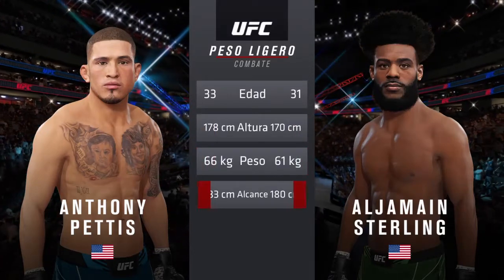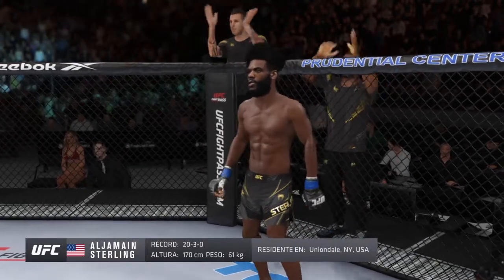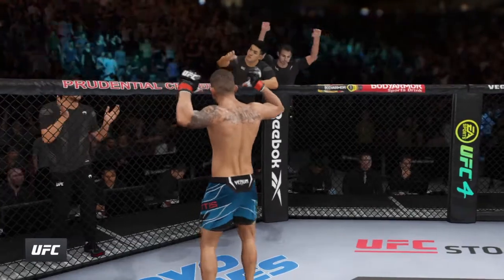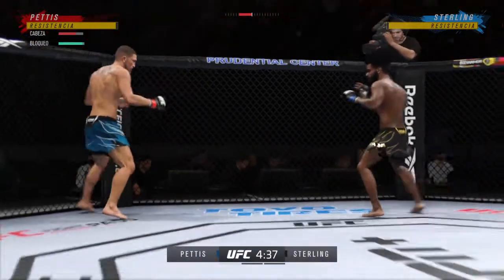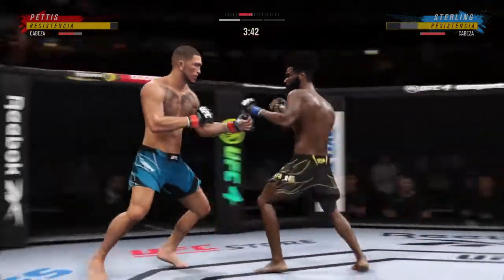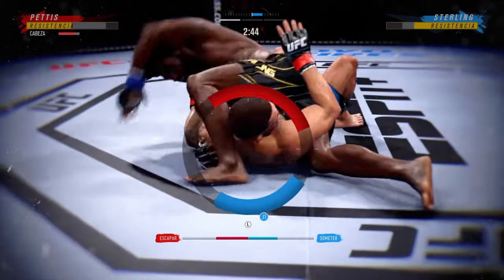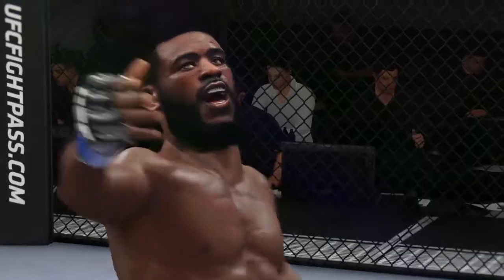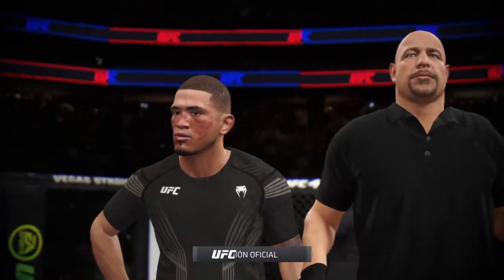Pettins vs Sterllyn:__EA SPORTS™ UFC® 4